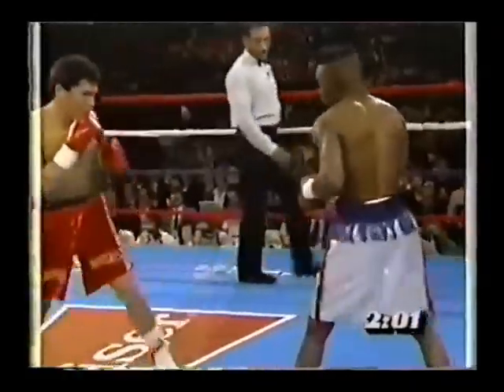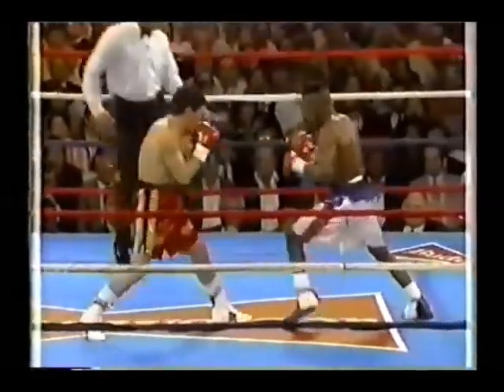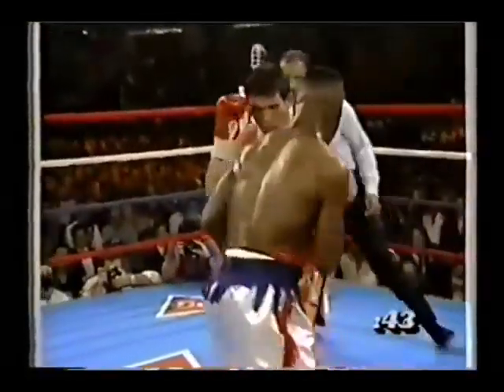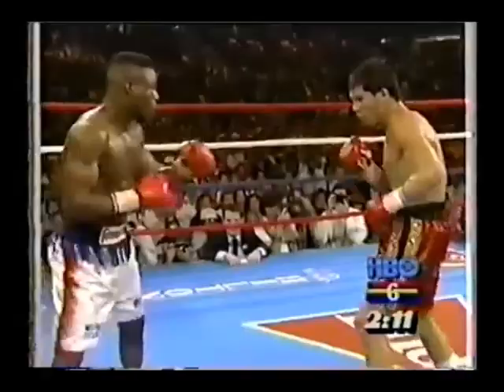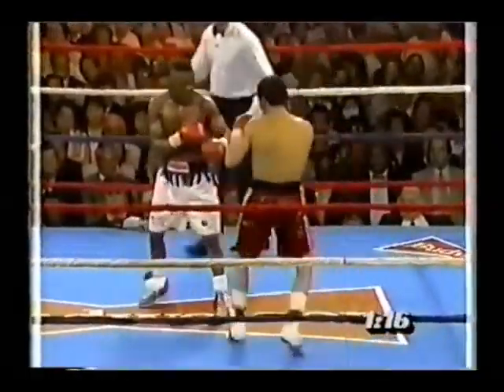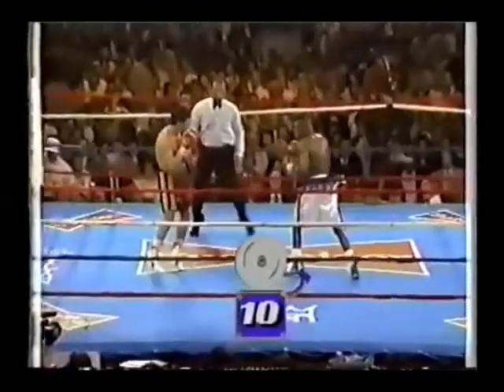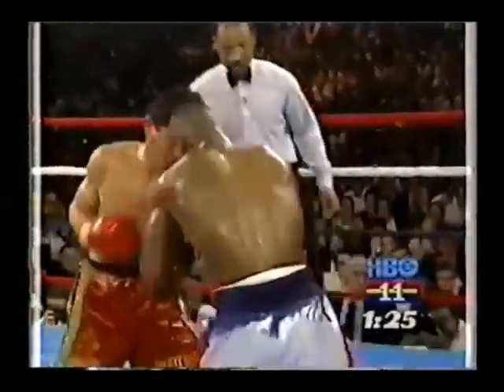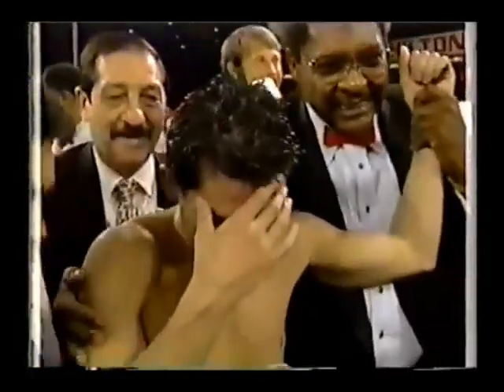Julio Cesar Chavez Vs Meldrick Taylor I Highlights (WBC IBF Titles)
Julio Cesar Chavez Vs Meldrick Taylor I. Por los Titulos Mundiales WBC IBF de Peso Superligero. Chavez busca la 3era. Defensa de su Titulo WBC. Taylor busca la 3era. Defensa de su Titulo IBF.